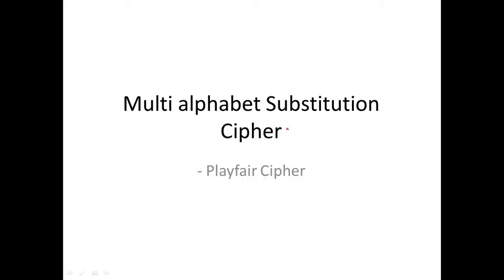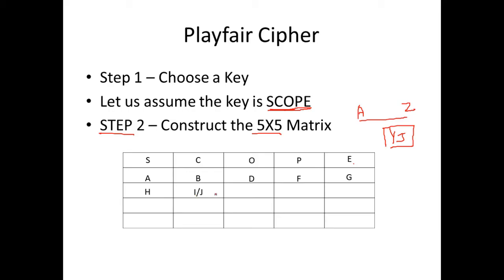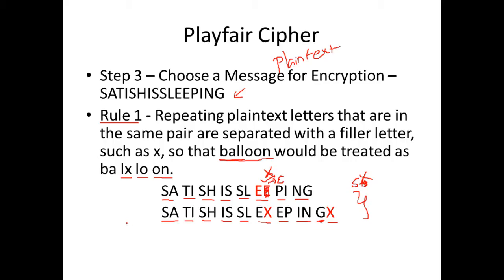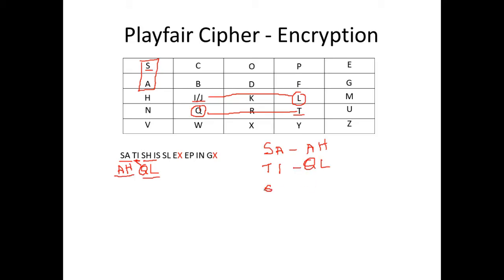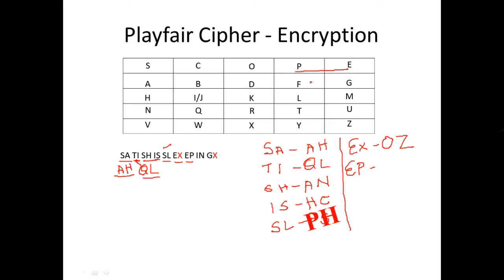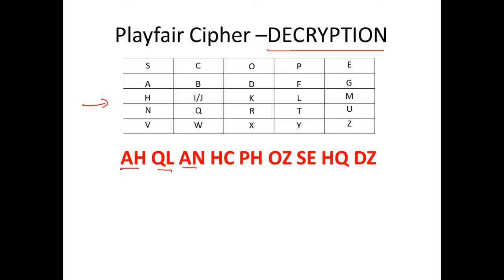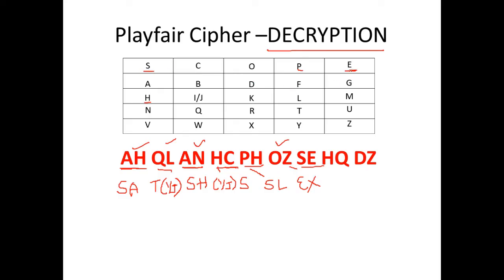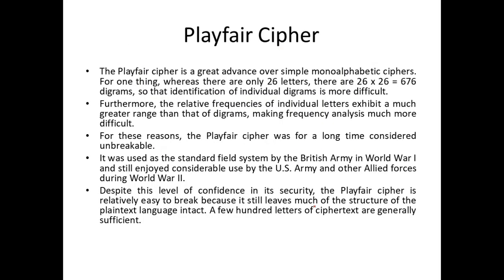Playfair Cipher - Explained with an Example - Cryptography - Cyber Security CSE4003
In this video lecture we are going to take a look at
What is Playfair Cipher
Encryption and Decryption using Playfair Cipher.